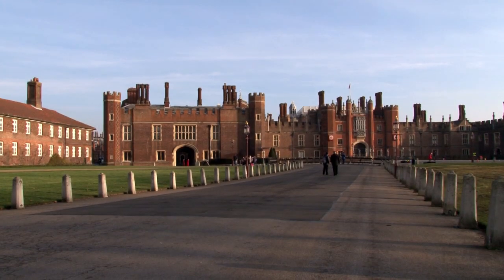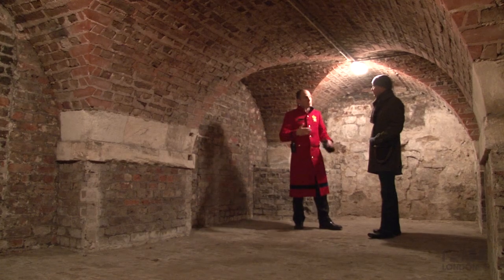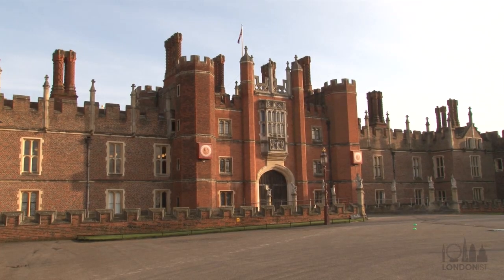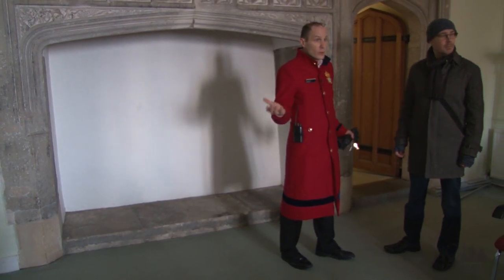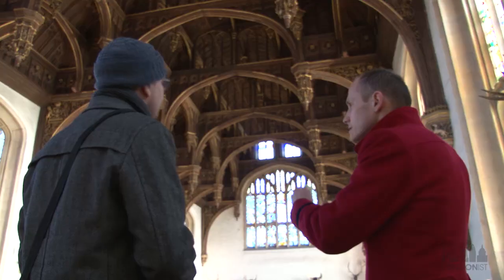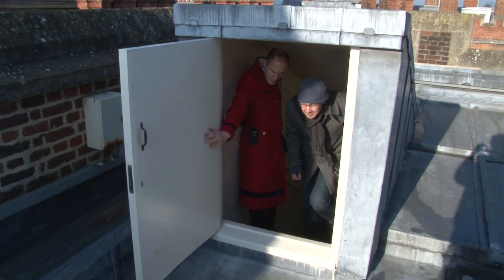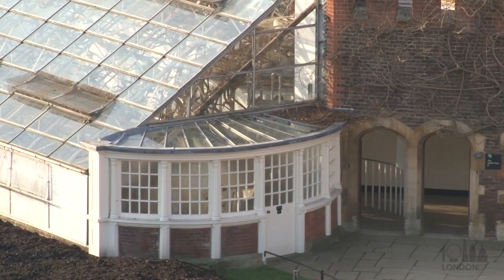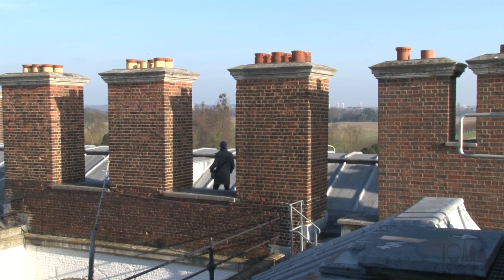Secrets of Hampton Court Palace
An old wine cellar, the Queen's private apartment, a ghostly stairwell and onto the roof are all things we get to have a look at as we go for an exclusive behind the scenes look at Hampton Court Palace.